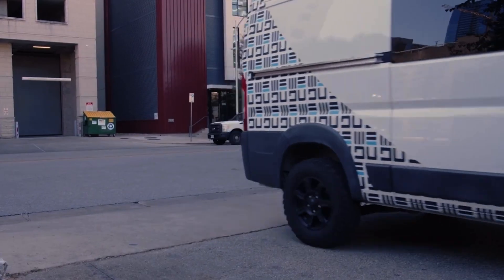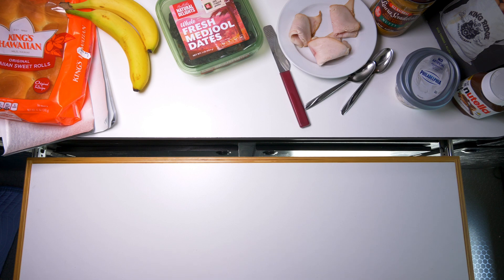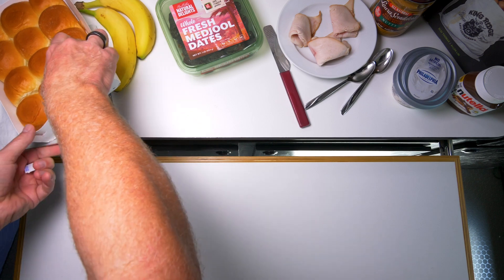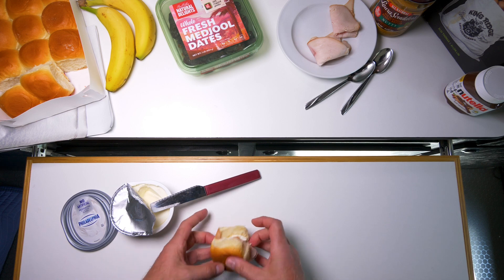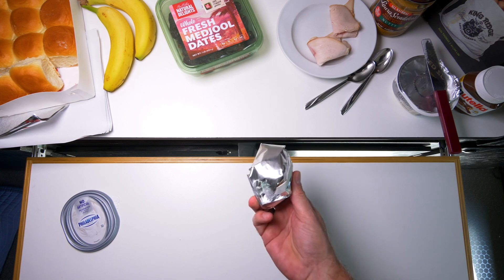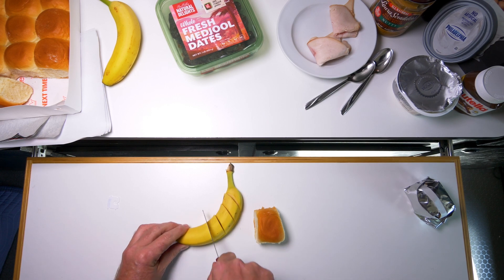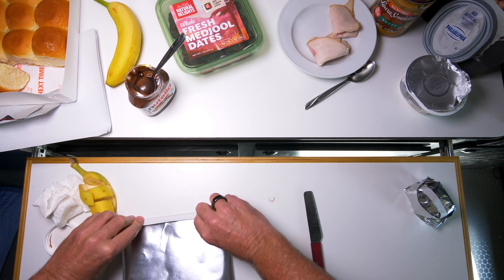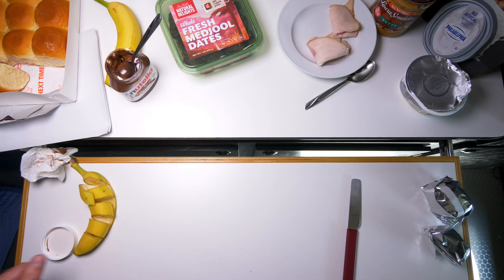3 Easy & Delicious Ride Food Recipes | Background with Bolchke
Dave shows us three of his favorite ride food recipes that you can easily make at home.